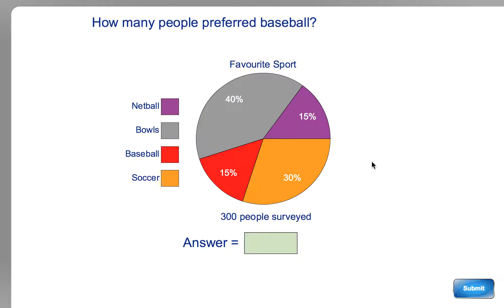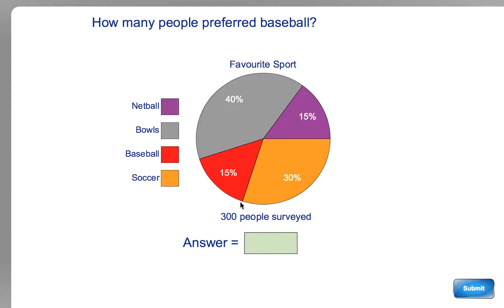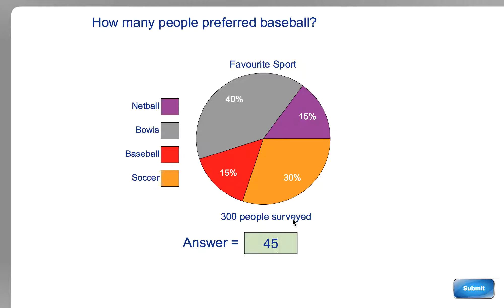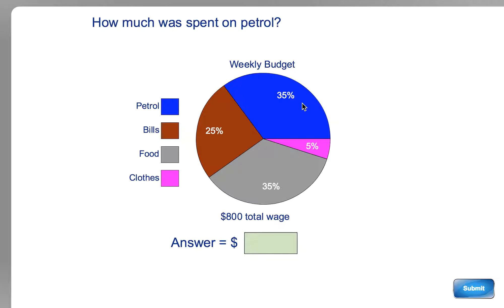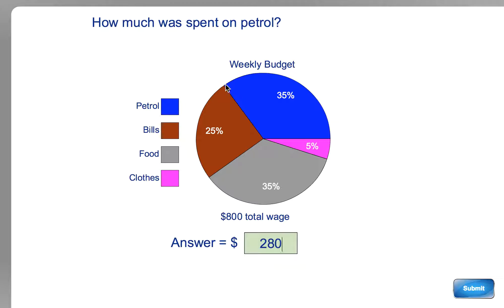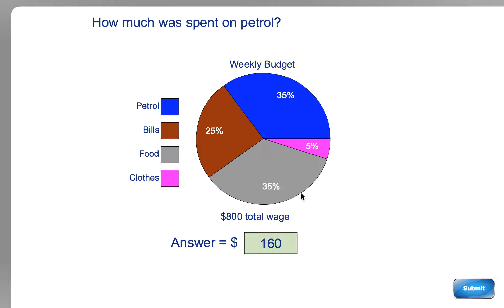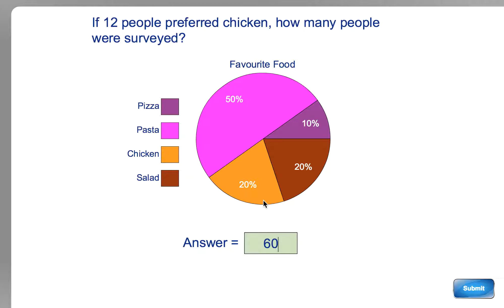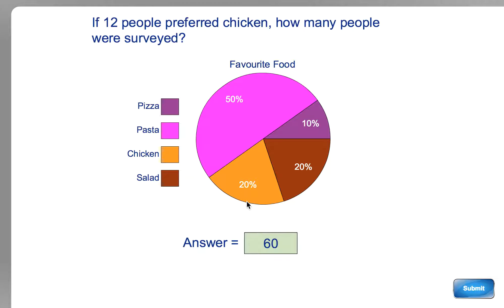Sector Graph Calculation